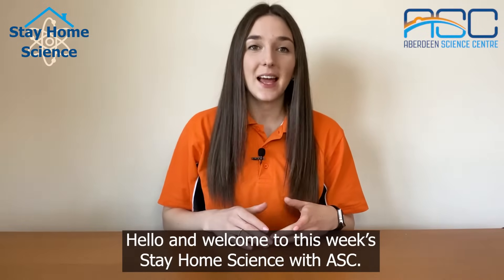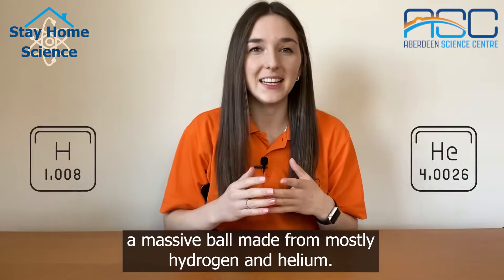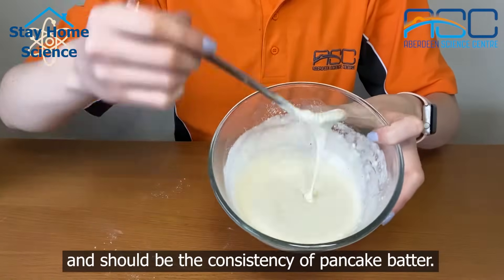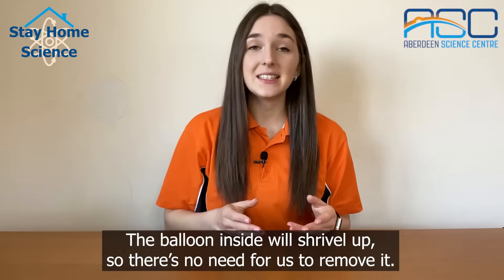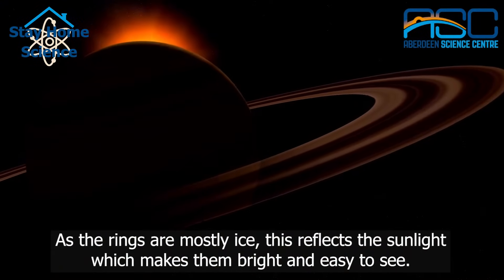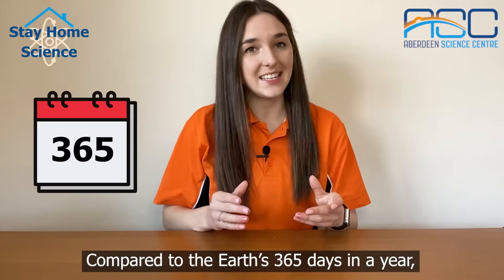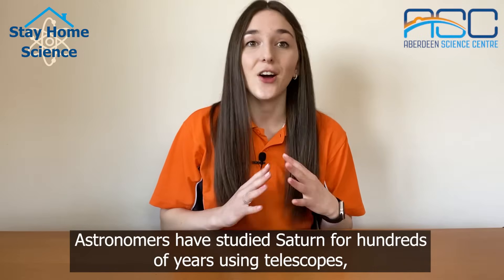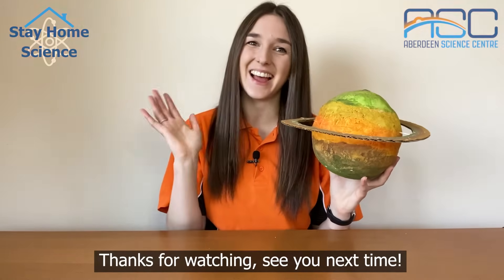How to make paper mache planets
Why couldn’t the astronaut focus?
He kept spacing out!

If you’re also struggling to focus, take a break from home schooling and working from home with this week’s StayHomeScience. Explore outer space with Jess and make your very own papier mache Saturn – did you know that Saturn is the second largest planet in our solar system, and you could fit NINE planet Earths side by side along the length of its diameter?